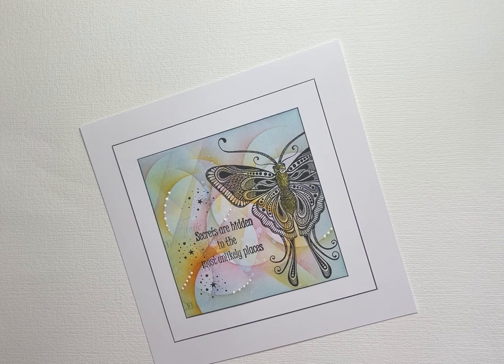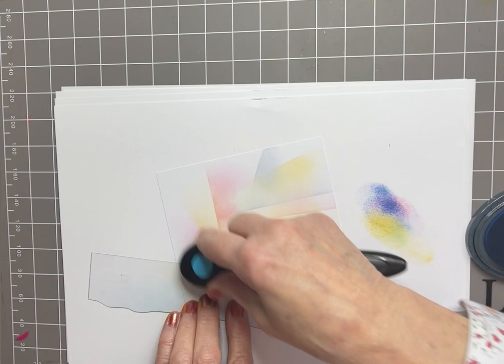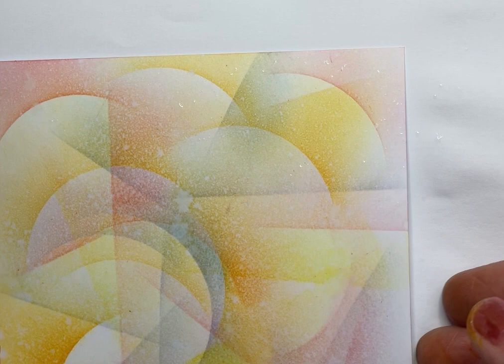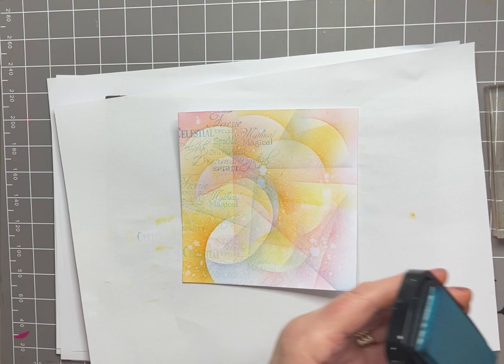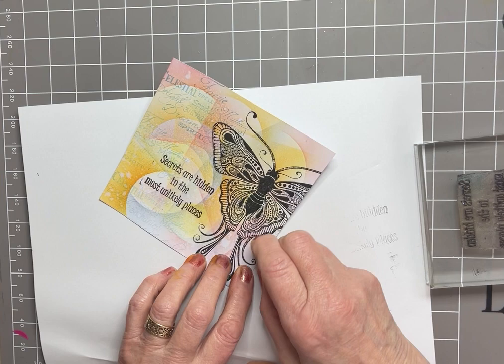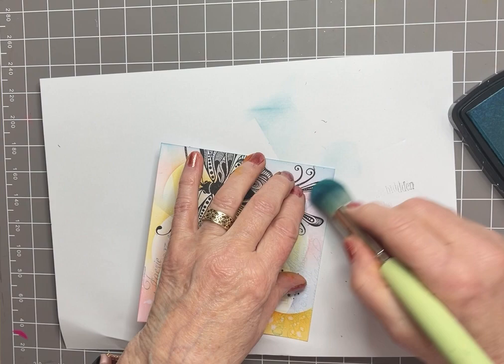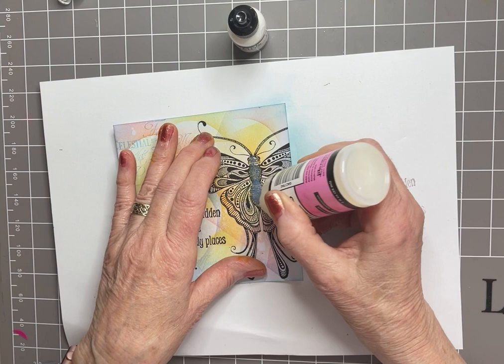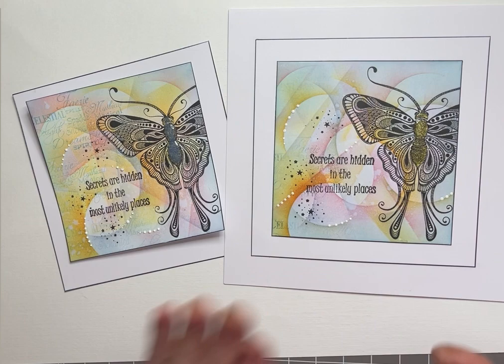The Beautiful Indra Moth on a colourful abstract background by Eileen Godwin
The Beautiful Indra Moth on a colourful abstract background.

Hello everyone, thank you so much for joining me again.
Today we are creating a colourful ‘Abstract Background’ plus, splashing some water around before stamping and adding some dimensional mediums that will add interest to our Artwork.
We will use some Acetate Hill and Moon Masks along with some gorgeous colours from the Elements Inks range.

You can find this video and many more by heading over to our YouTube, Facebook or Website.. you can also find this video by following the link in our bio to our latest videos page on our website 💚